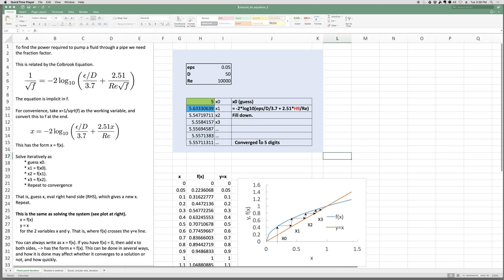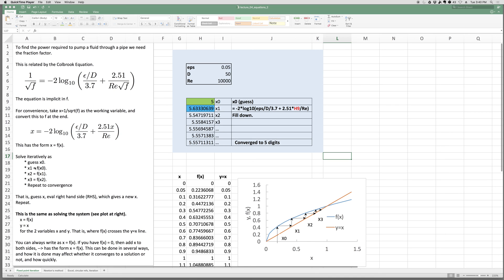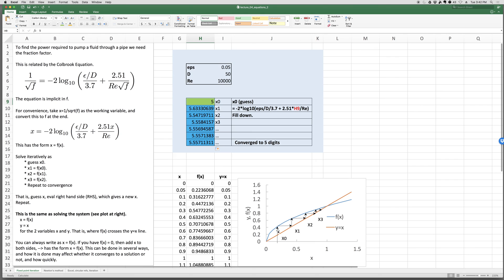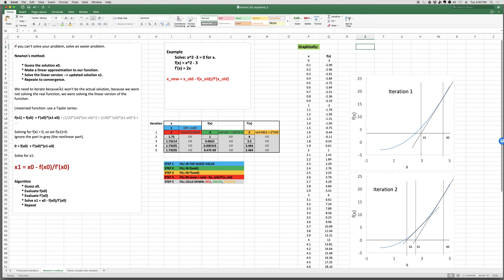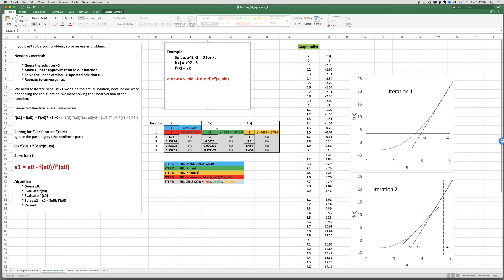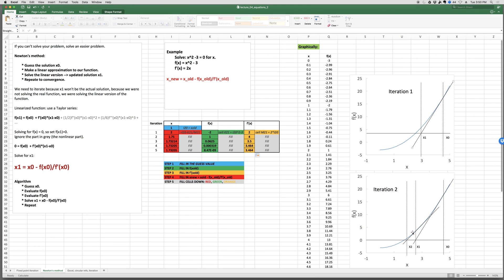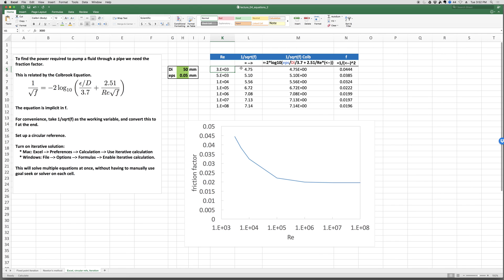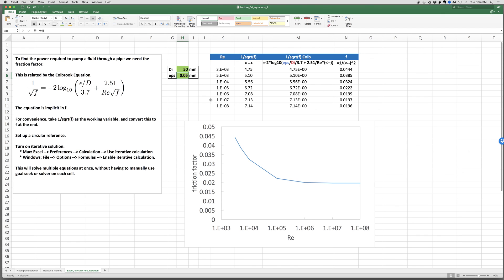Solving nonlinear equations with Excel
Fixed point iteration, Newton's method, Excel iterative calculation